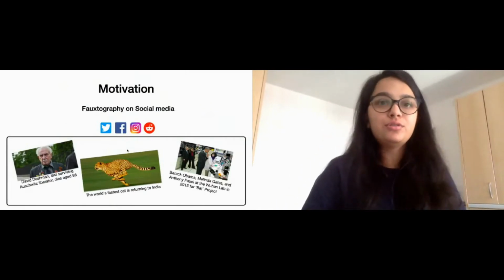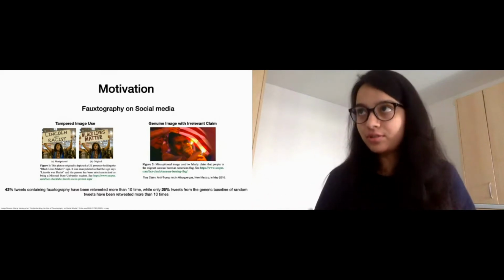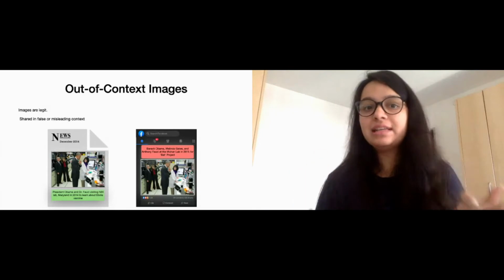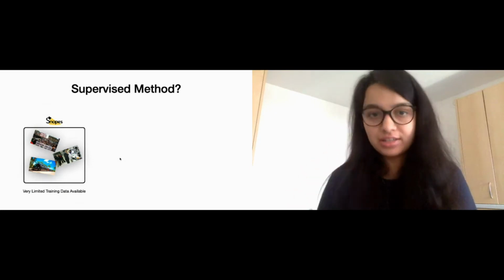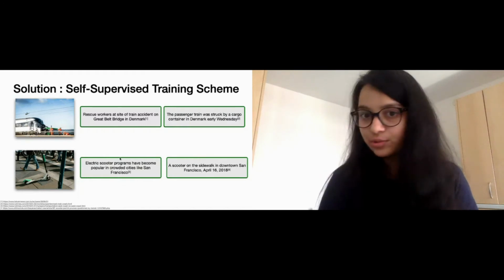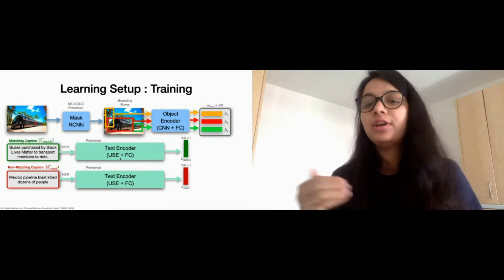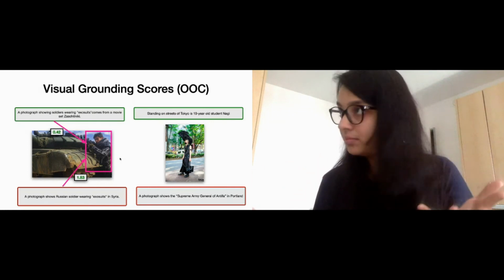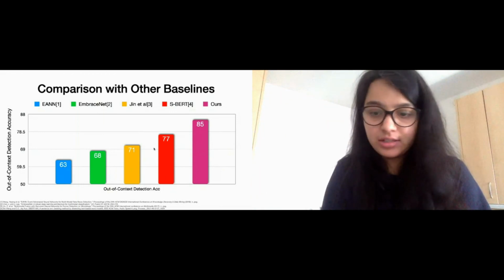Catching Out-of-Context Misinformation with Self supervised Learning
Shivangi Aneja
PhD Student at Technical University of Munich, Germany